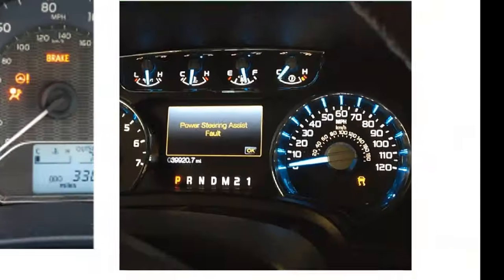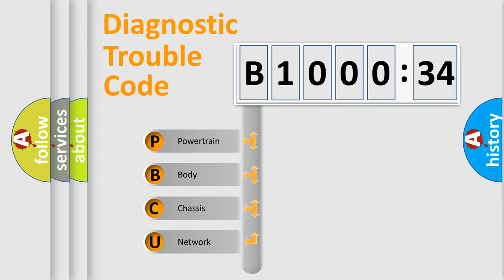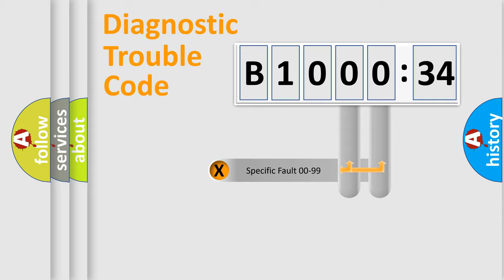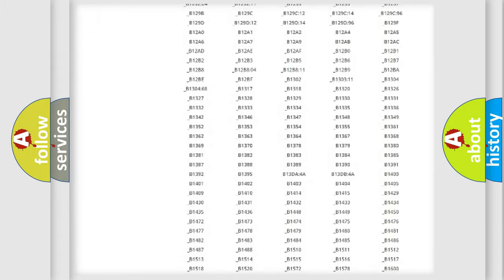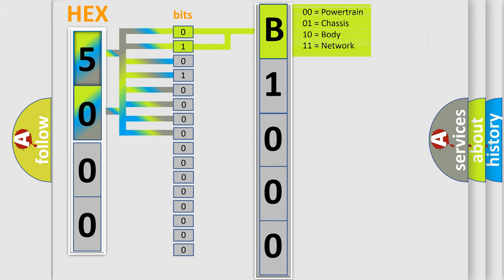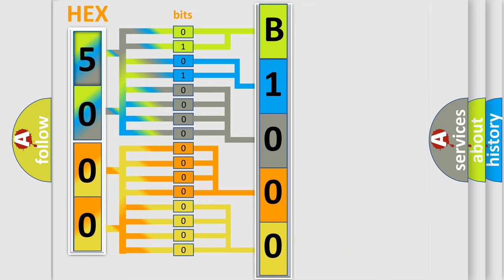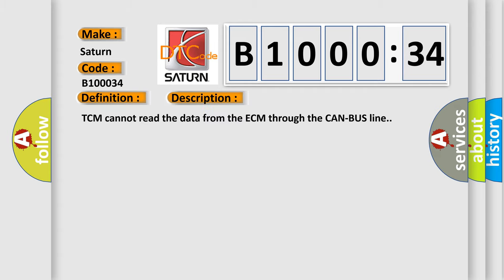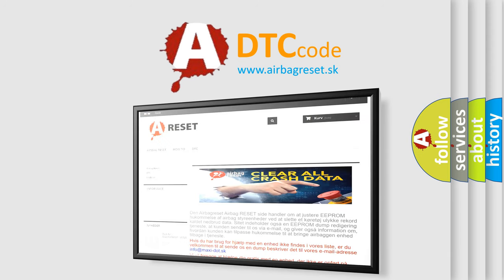DTC Saturn B1000-34 Short Explanation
Contents:
0:21 Basic DTC analysis according to OBD2 protocol standard.
1:48 Insight into programming
2:58 A diagnostically understandable description of the Diagnostic Trouble Code
3:05 Basic error definition

Make:
Saturn
Code:
B1000 34
Definition:
TCM Lost Communication
Description: